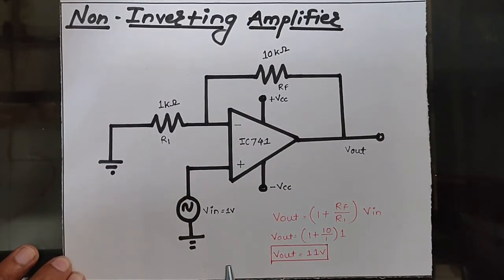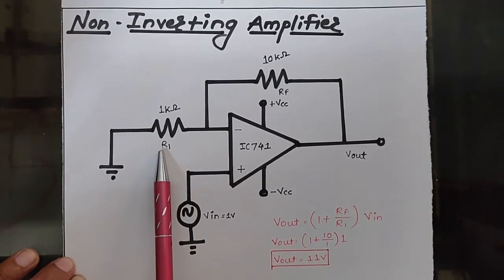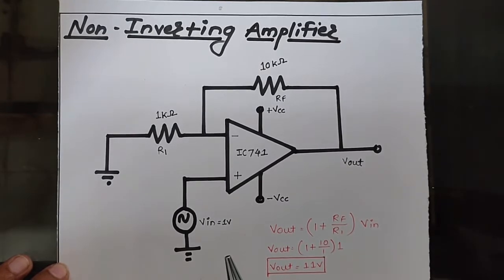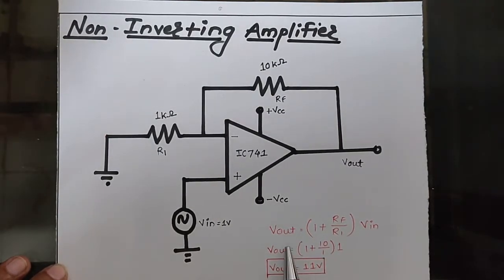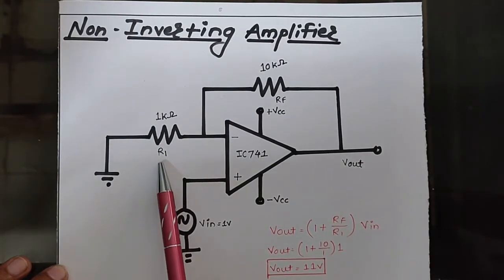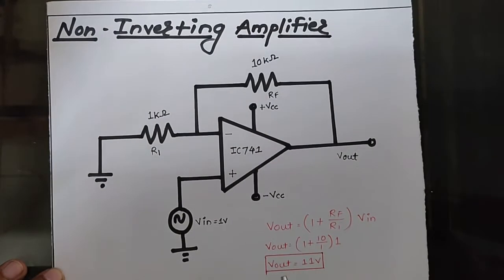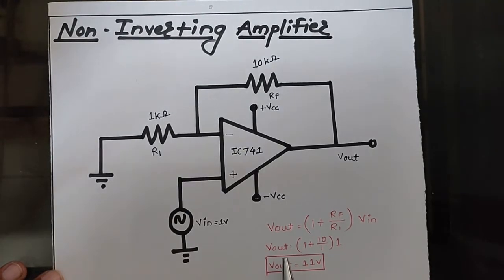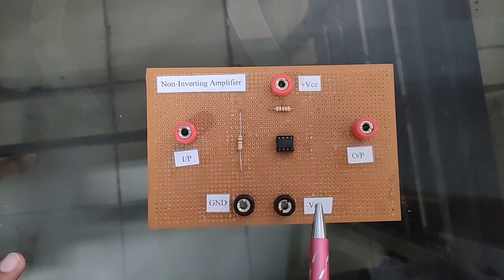Non Inverting Amplifier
Non Inverting Amplifier using OpAmp